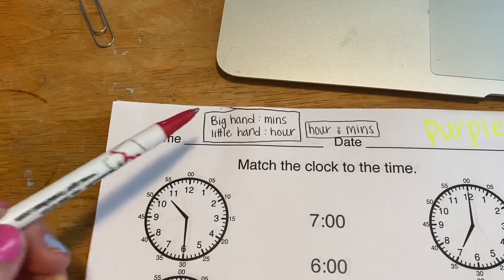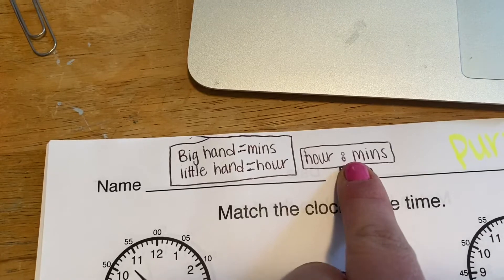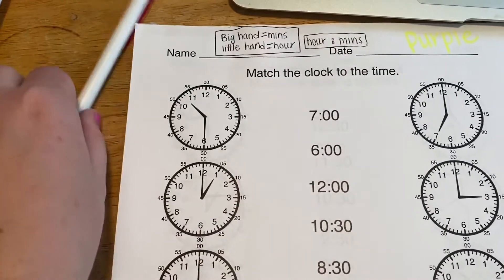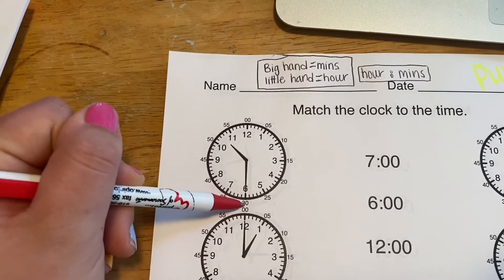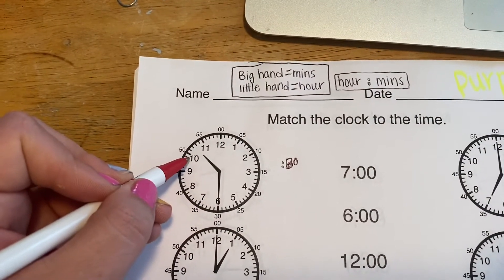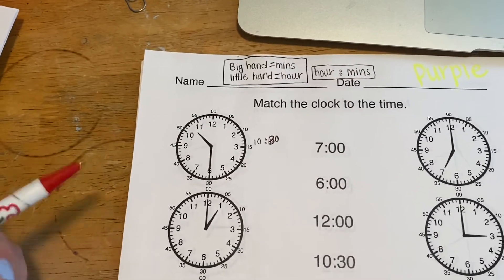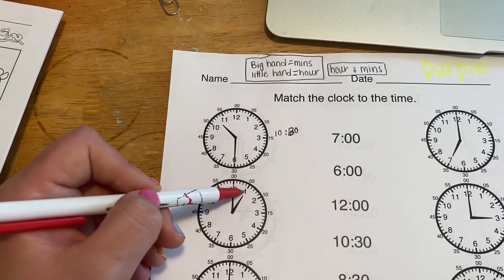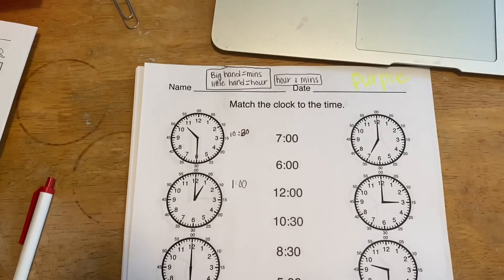Time Math Skill- Purple Week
4/27-5/1- Math skill packet TIME